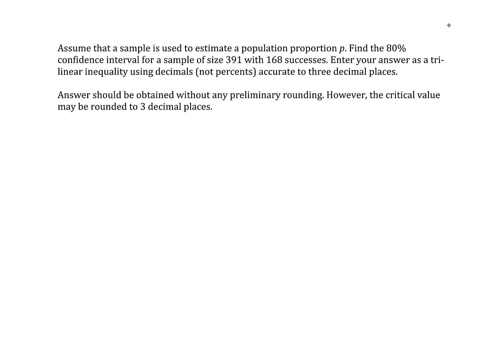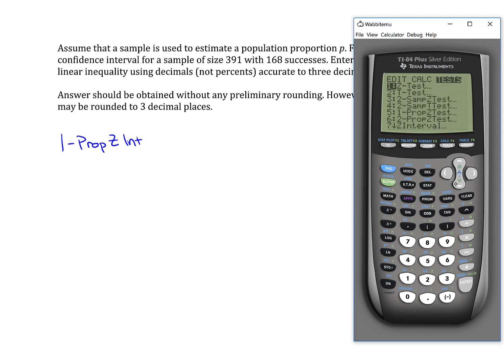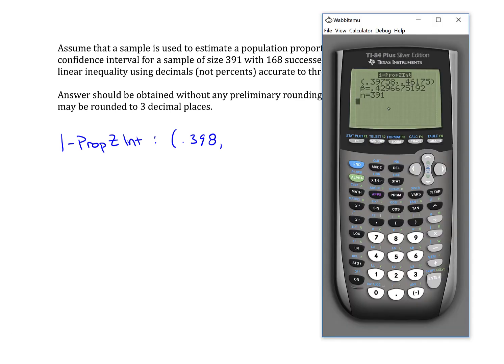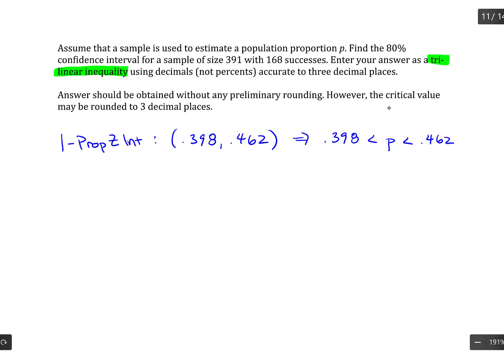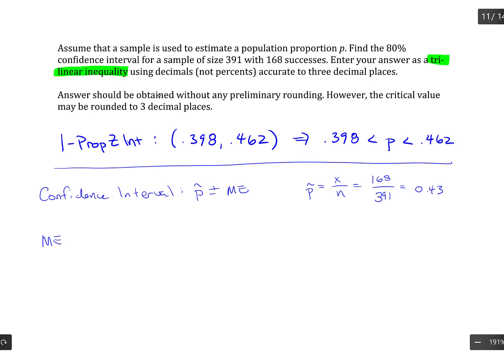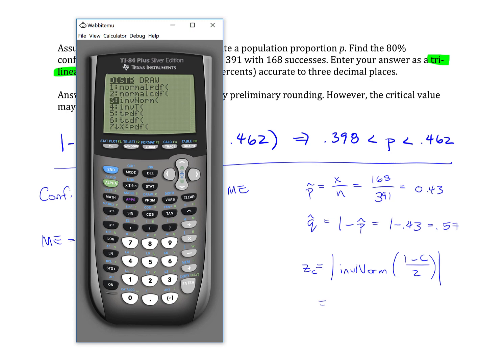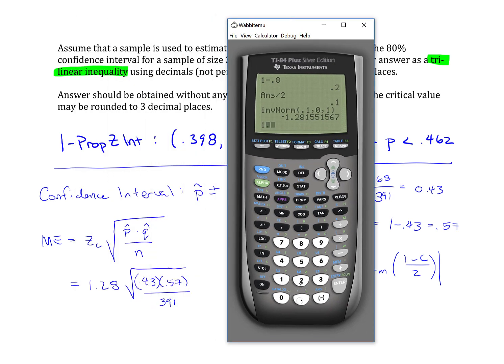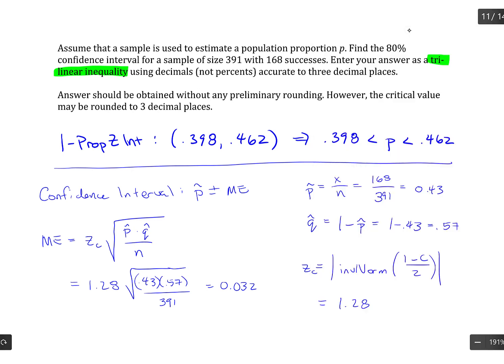Confidence Intervals: Proportions: No Context